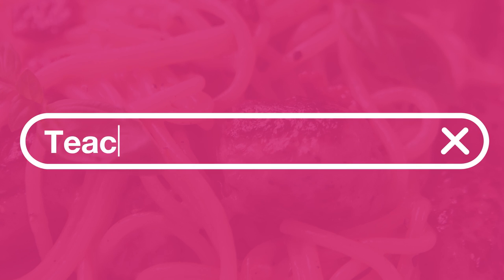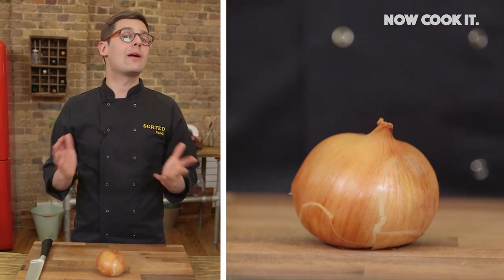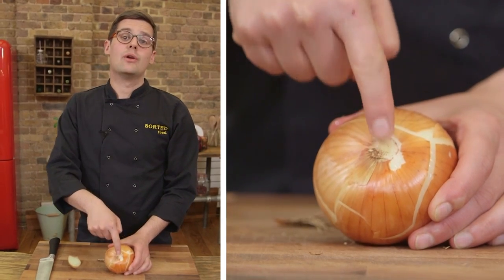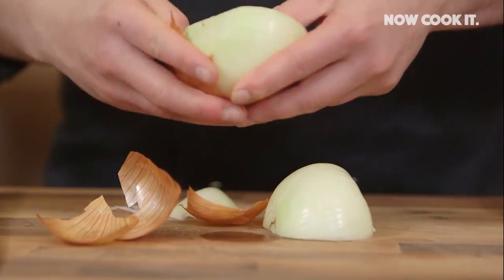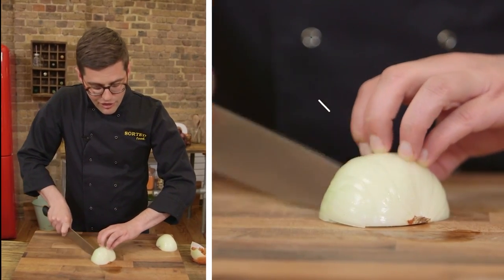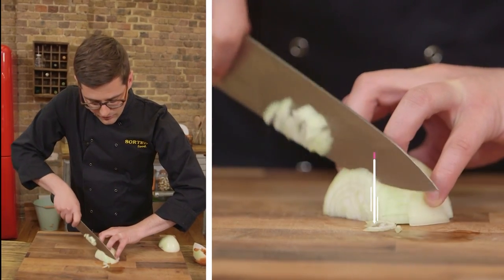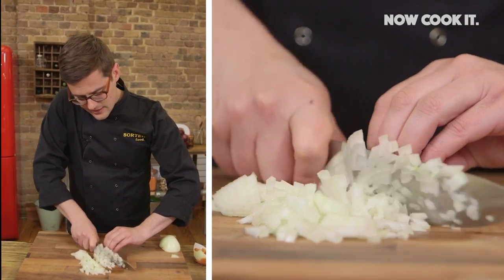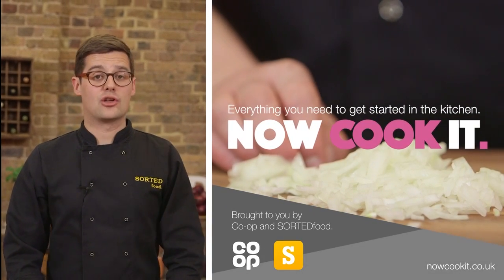How To Chop An Onion Like A Boss | Now Cook It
Keep all your fingers intact when finely dicing an onion! We're here to show you how. Ben takes you through a step by step guide that's easy to follow.